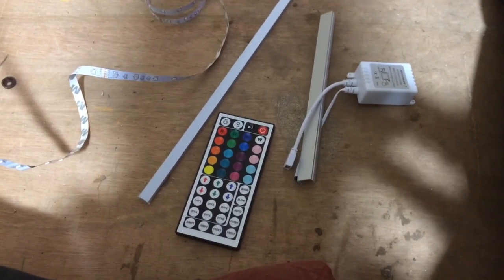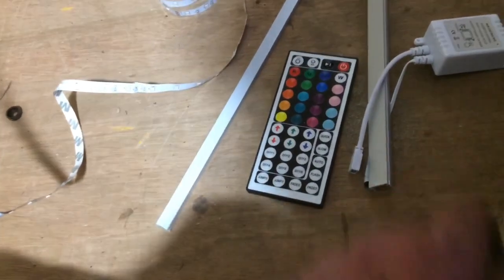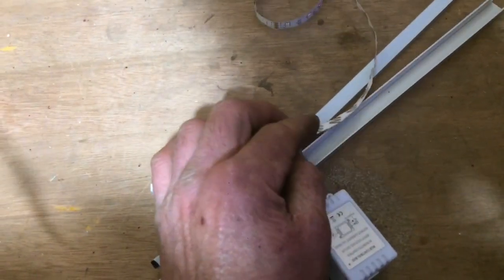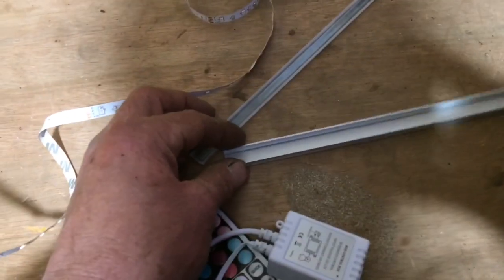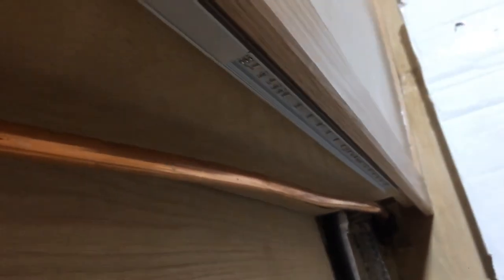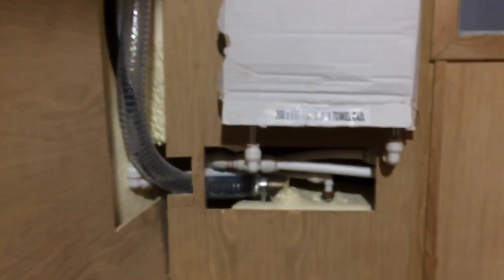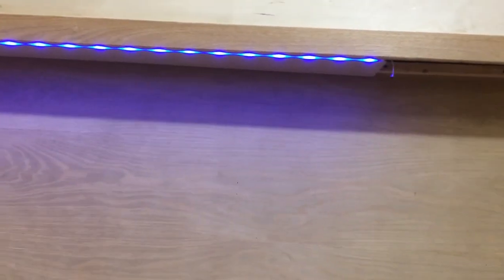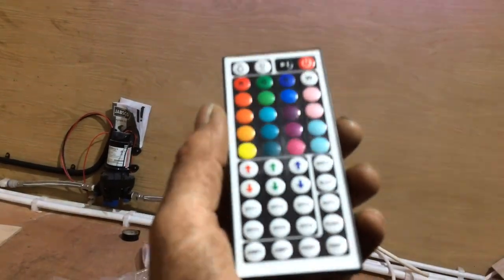Under Boat Gunwale led mood lighting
led diffuser strip
led strip light
Fitting led strip lighting to the underneath of the gunwale